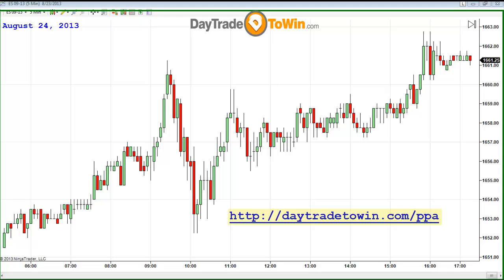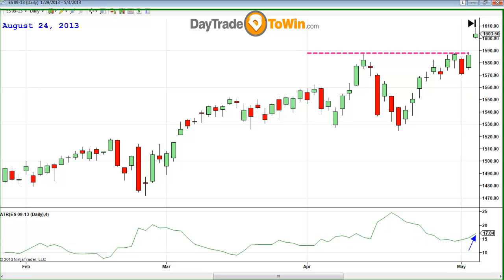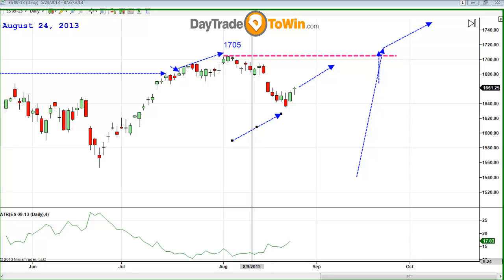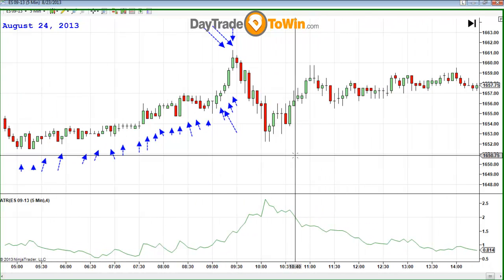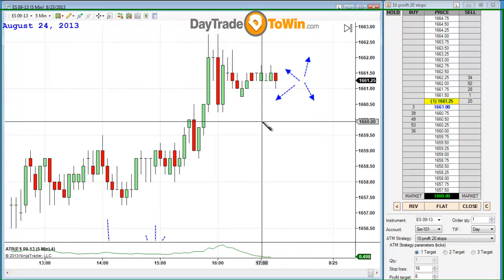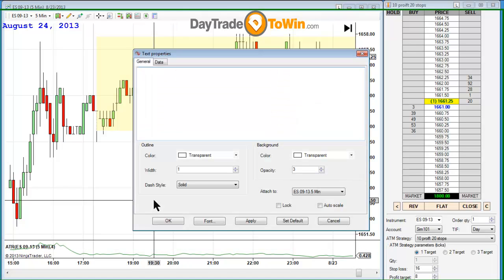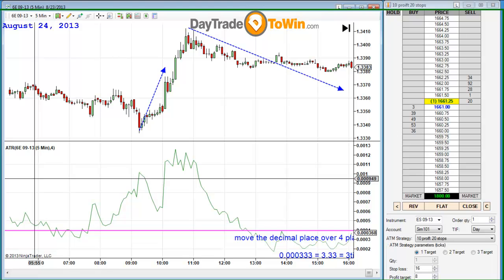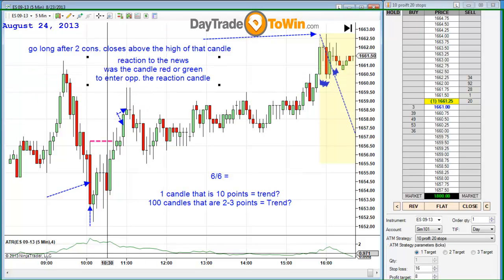NinjaTrader Special DayTradetoWin Educational Webinar on Price Action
This webinar focused on new trading methods, predictions and how to setup your charts. A special discount was also provided for the power price action course. you can find out more
Risk Disclosure